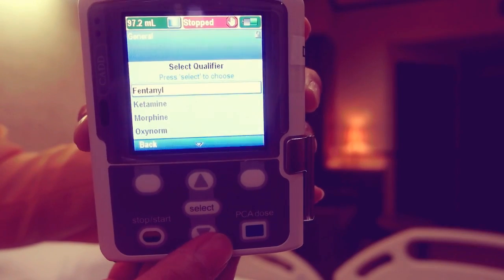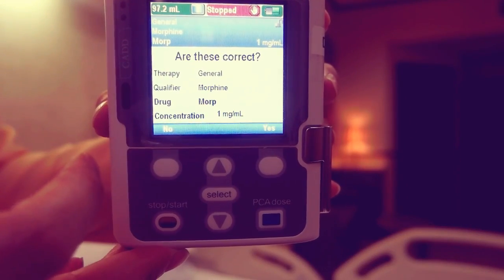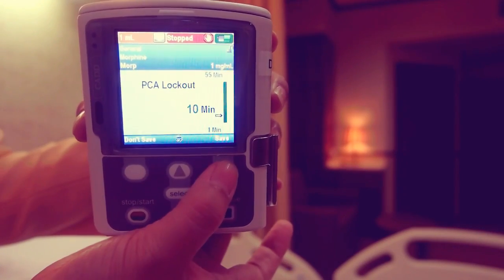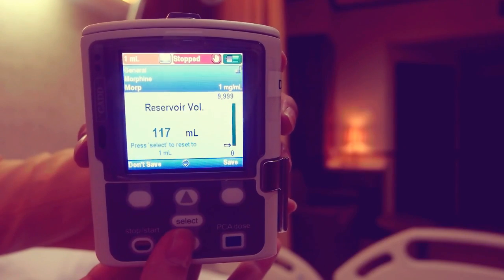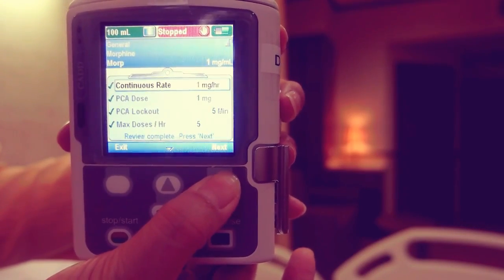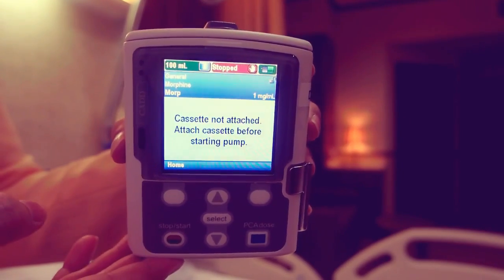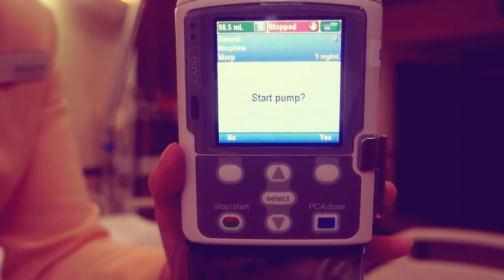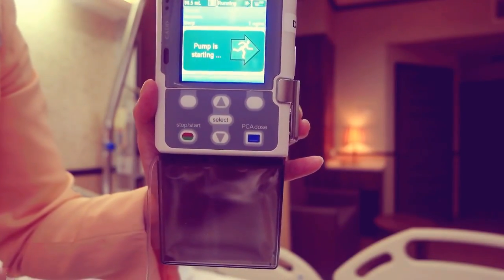Setting Up The CADD-Solis Ambulatory Infusion Pump Part 1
An easy-to-follow guide on programming the New CADD-Solis ambulatory infusion pump system.
Part 1 includes the pump's diagram, description of the keys and setting up the pump for a new patient.